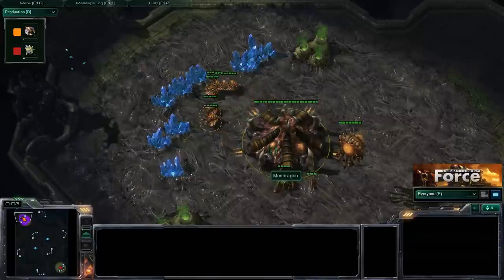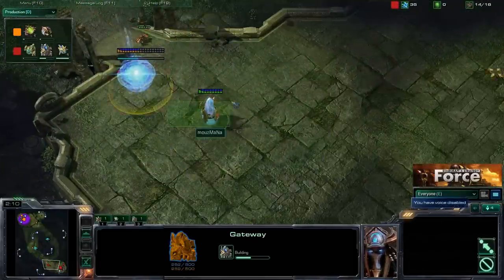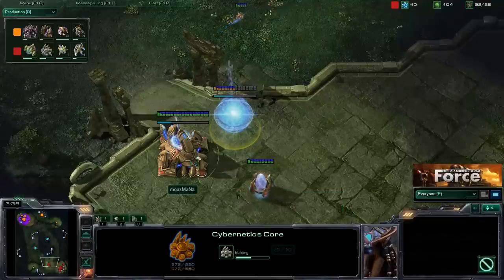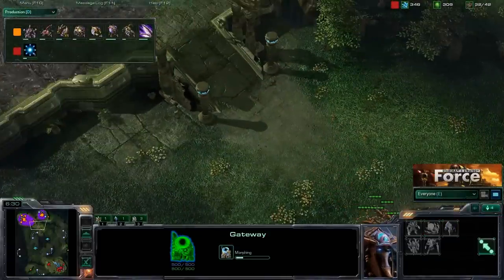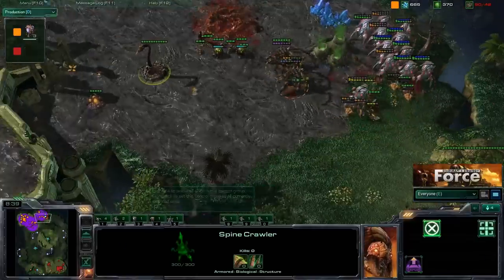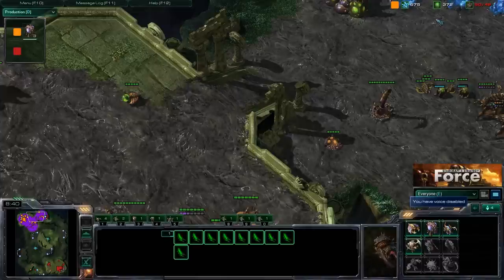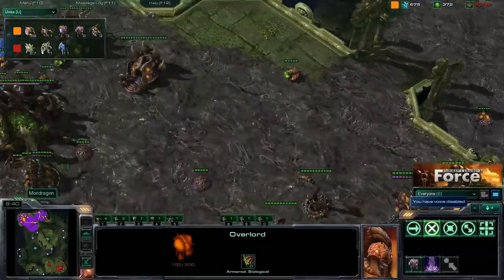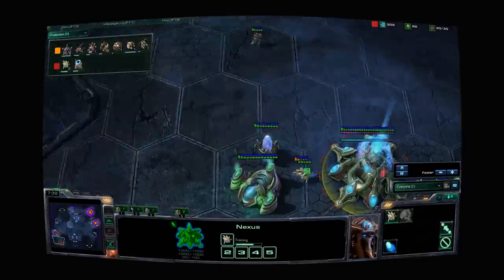StarCraft 2 - MaNa [P] vs Mondragon [Z] GAME 2 - Commentary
Force StarCraft 2 Strategy presents: MaNa [P] vs Mondragon [Z]

A game between MaNa [P] and Mondragon [Z] on Jungle Basin